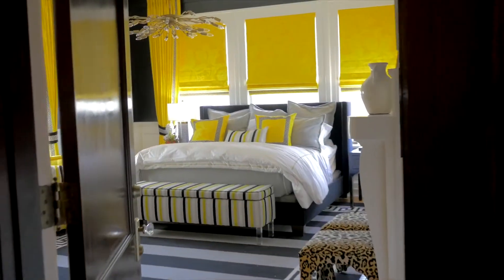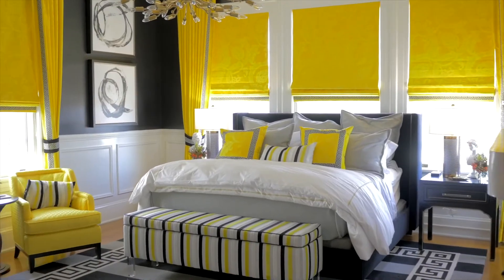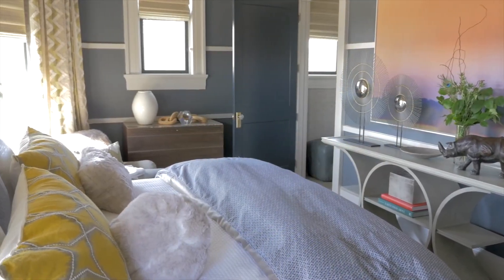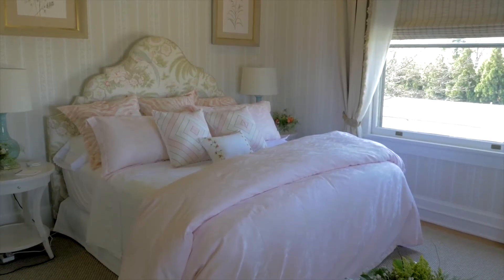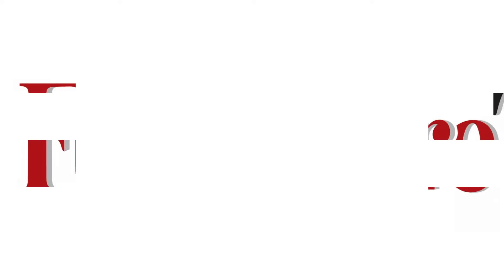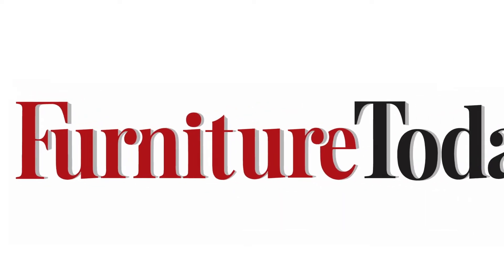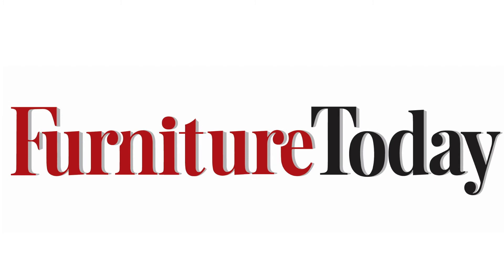Countdown to Market (Day 4):Pandora’s Manor is a High-Design Hideaway in High Point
Just behind the Lee Industries showroom, a new bed-and-breakfast destination has opened and promises to be a popular destination, both during market and non-market hours.